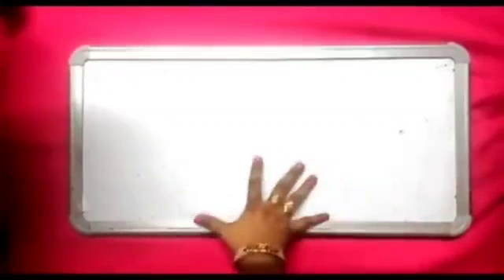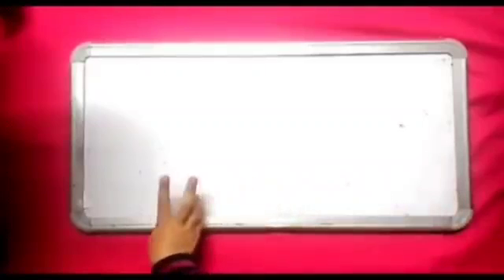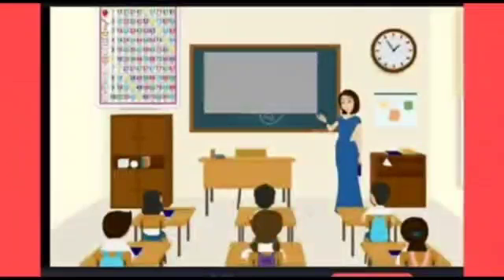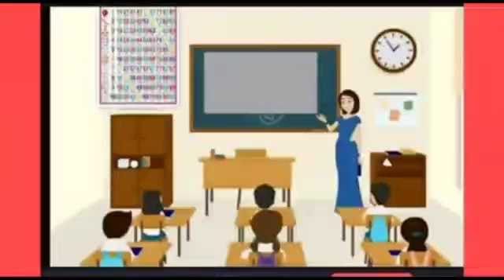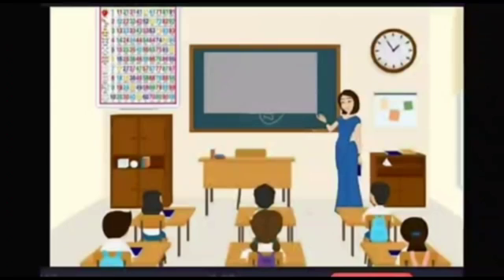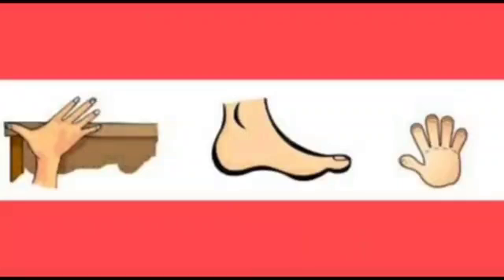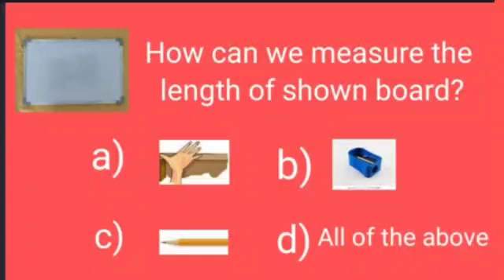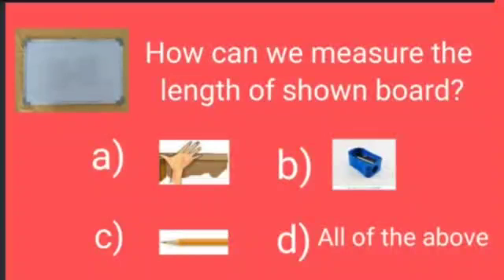Learn how to measure the length with a handspan and steps in English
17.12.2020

Maths World
Chapter : 7
Measurement

Learn how to measure the length with a handspan and steps.